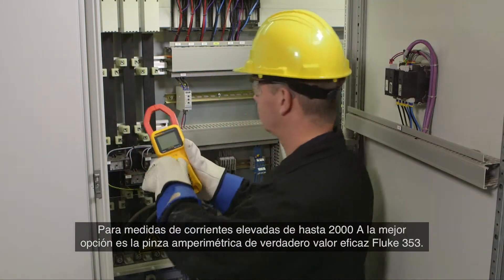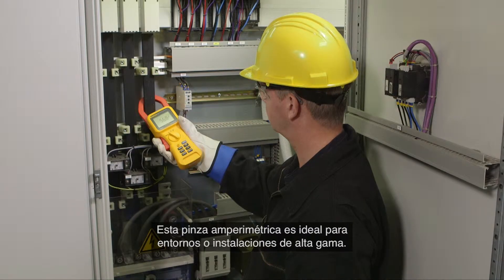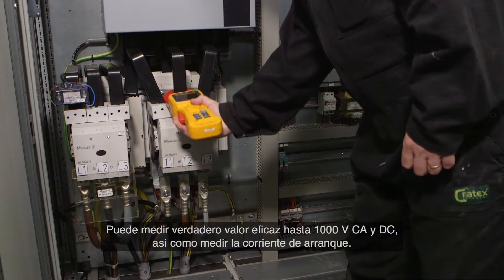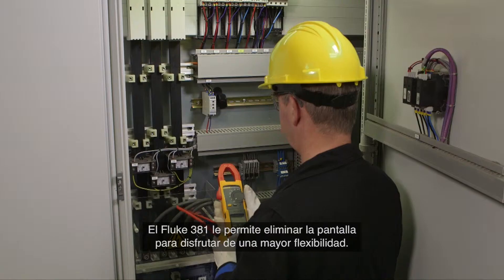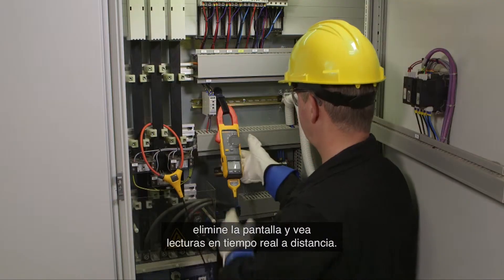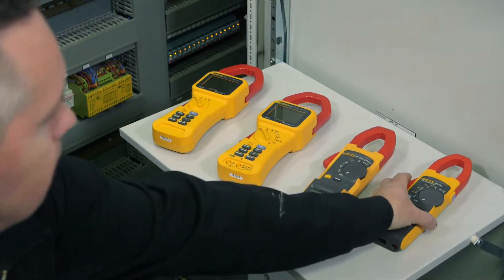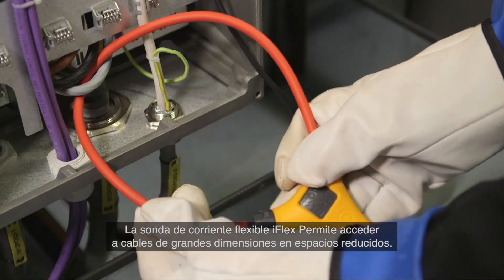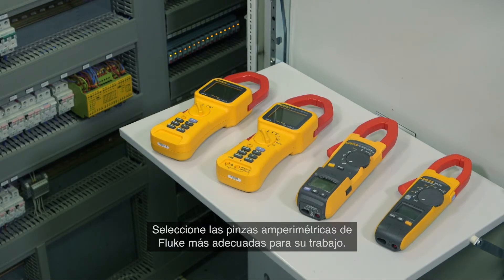Las 4 mejores pinzas amperimétricas de Fluke para compañías eléctricas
Encuentre la pinza amperimétrica adecuada para sus aplicaciones industriales de alto rendimiento. Se incluyen pinzas amperimétricas digitales como Fluke 535, Fluke 355, Fluke 381 y Fluke 376FC.

¡Pruebe nuestra herramienta de selección!